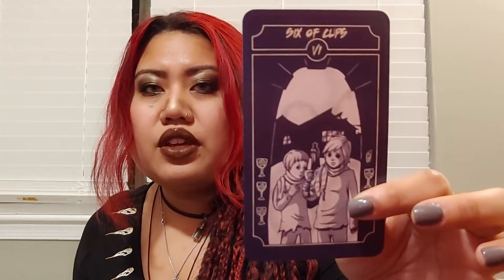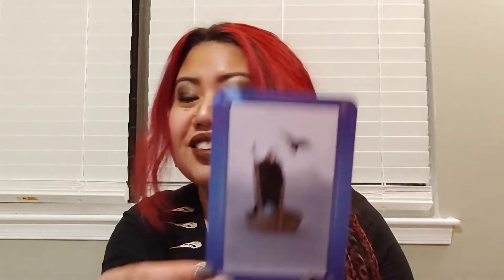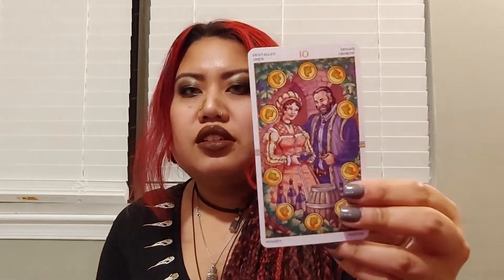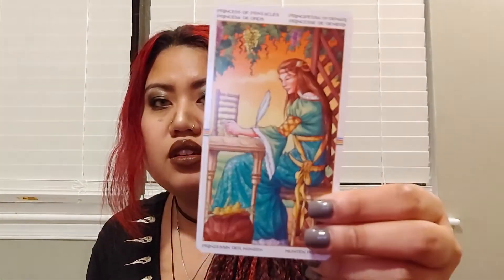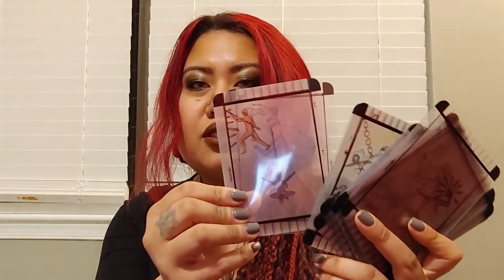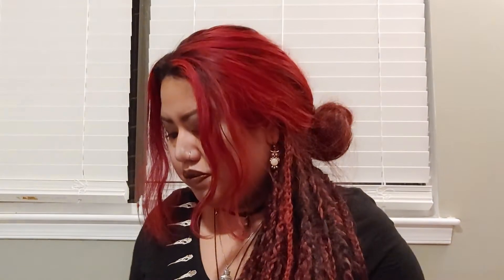Decks for trade or sale!